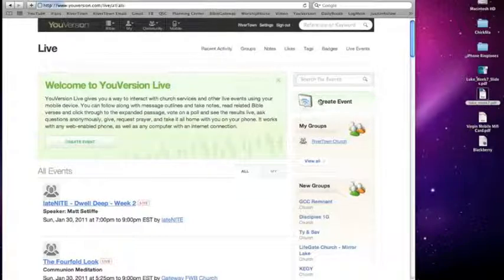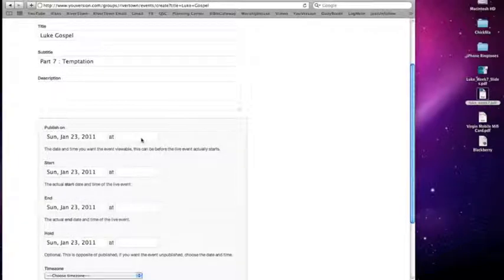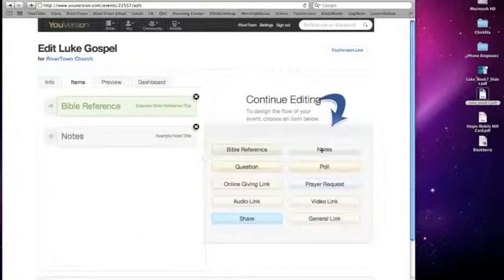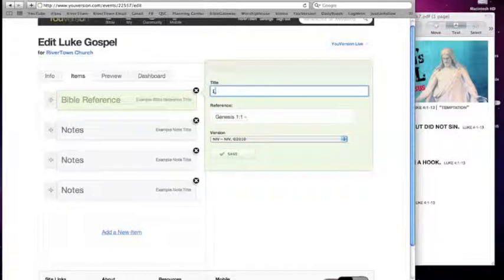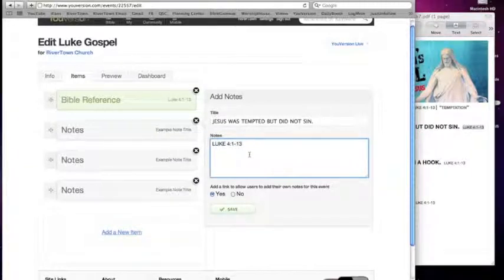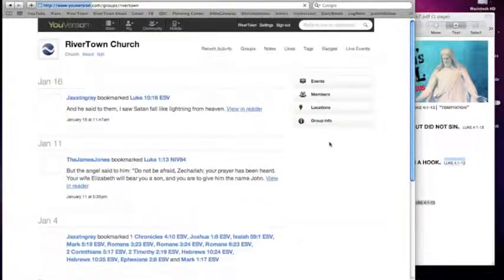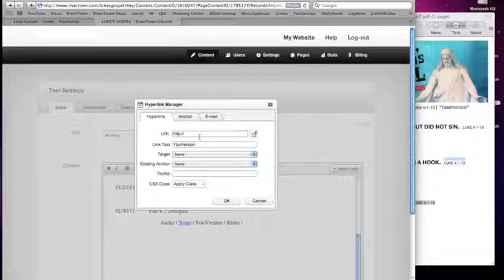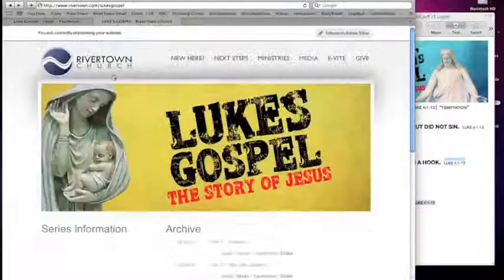How To Upload a YouVersion Live Event